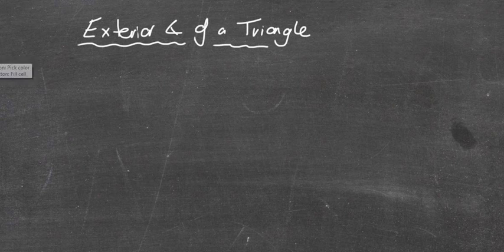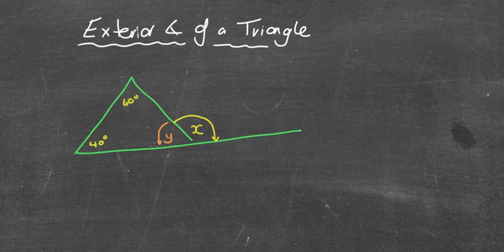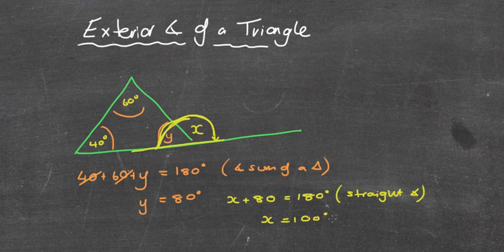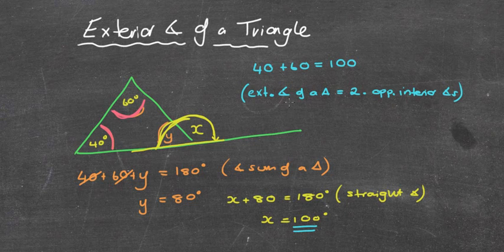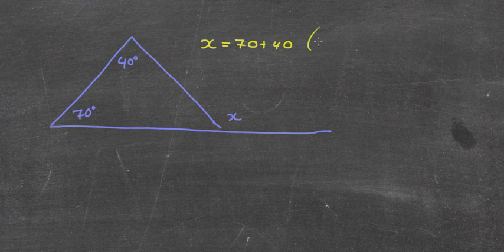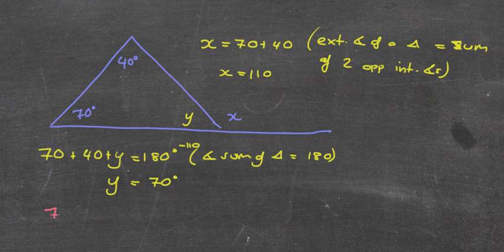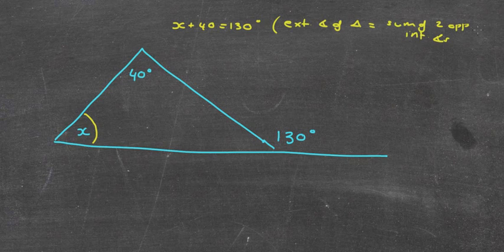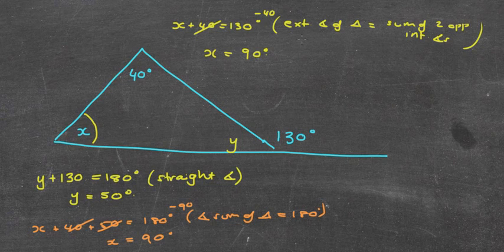Exterior angle of a triangle